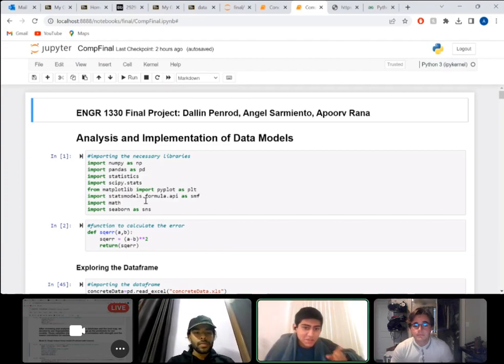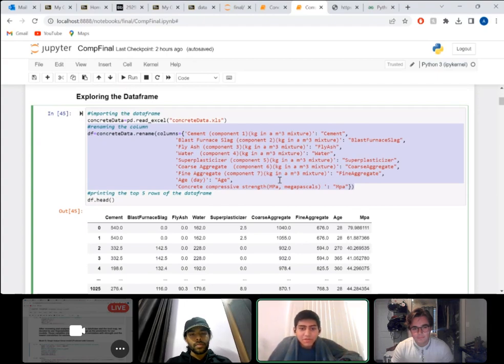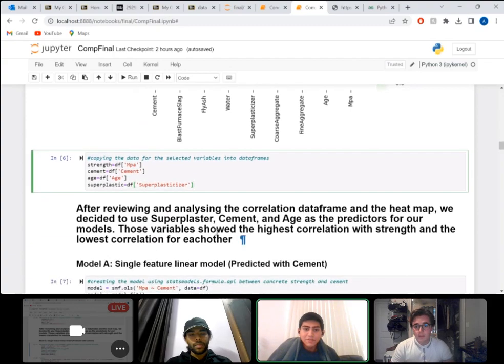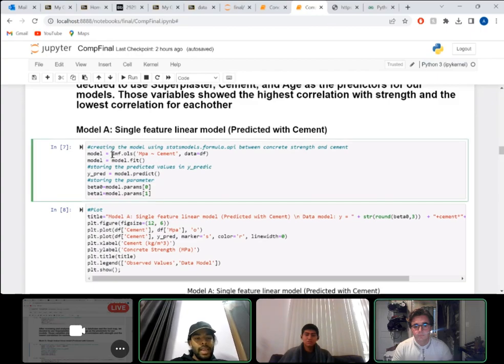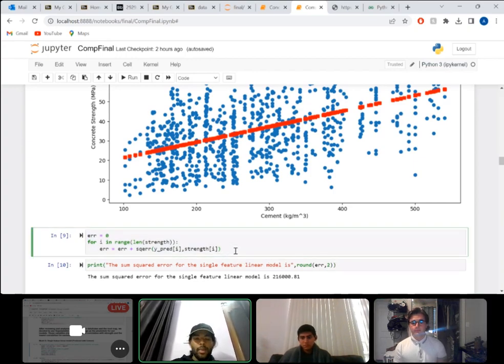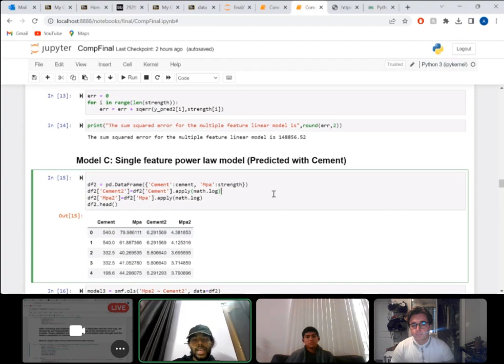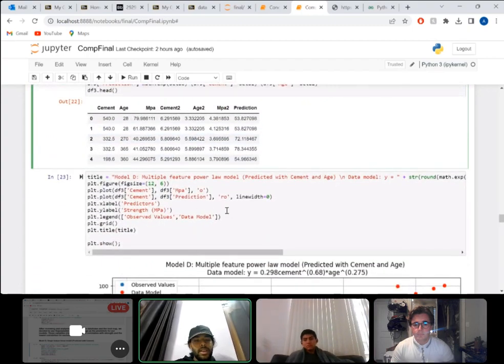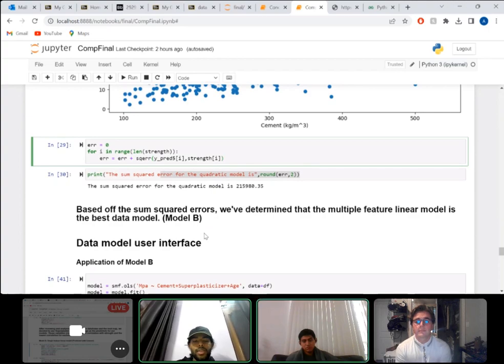Final Project Group 10 (Concrete Strength)